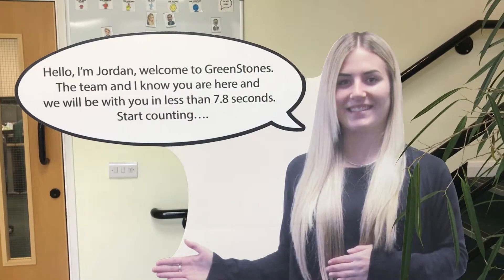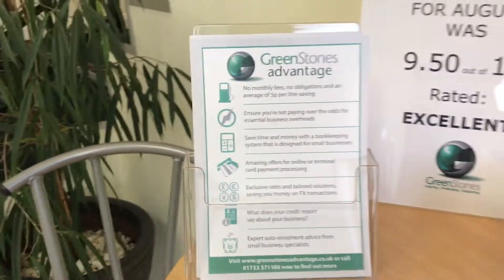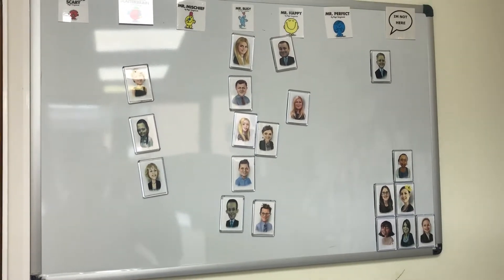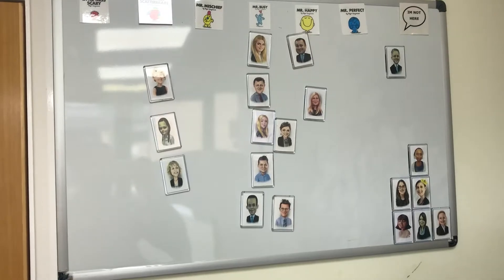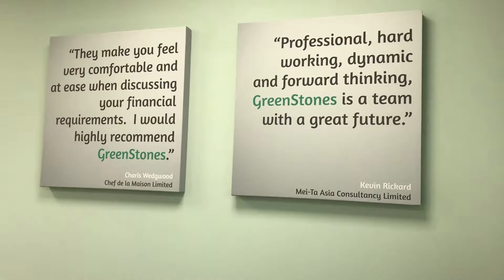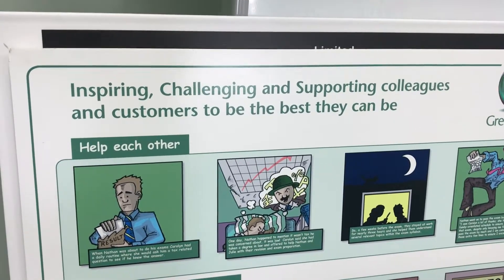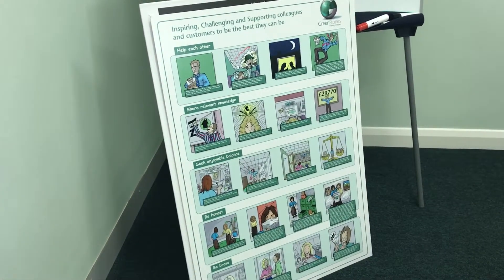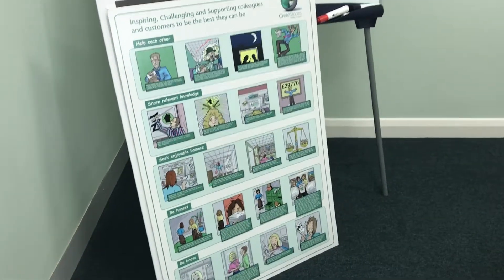Are you the right person to join our team?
We are currently looking to recruit an Accountant with at least two years’ experience working in an Accountancy Practice to help the team prepare financial statements.